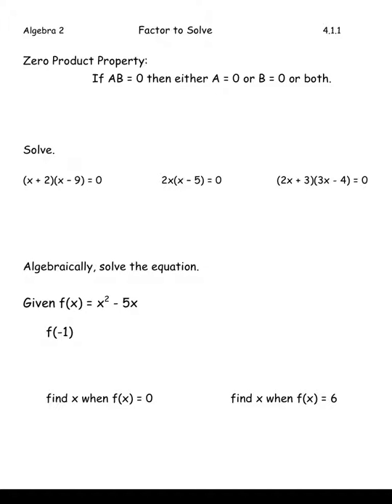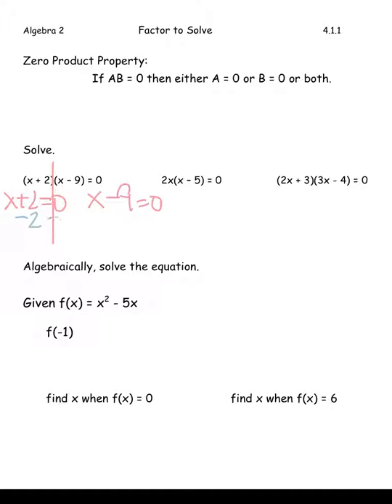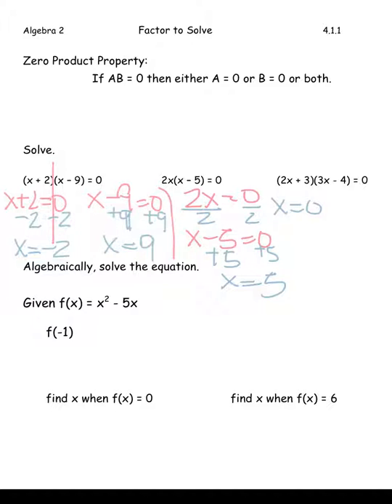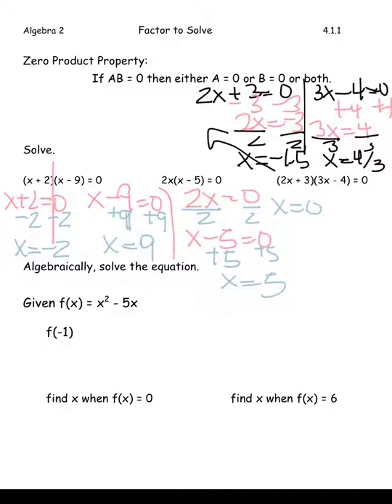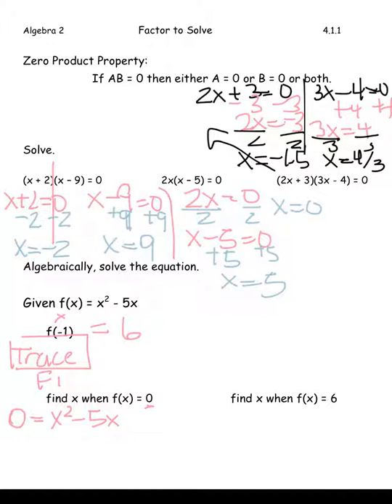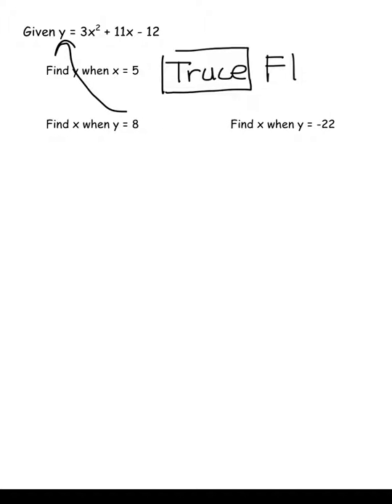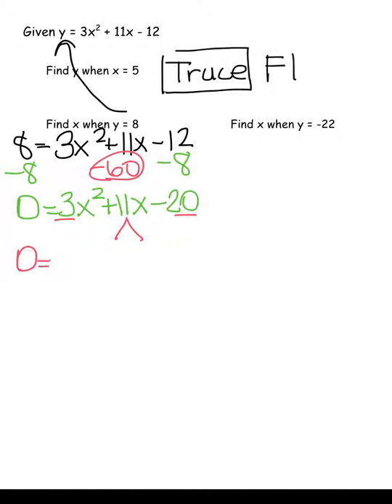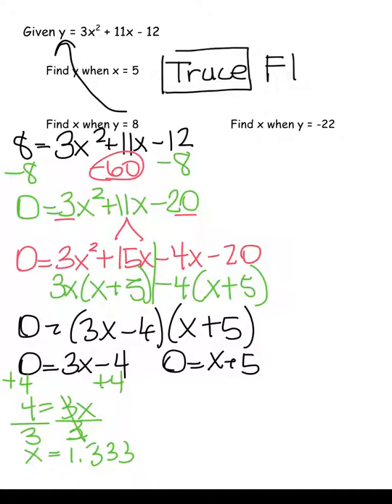Factor to Solve